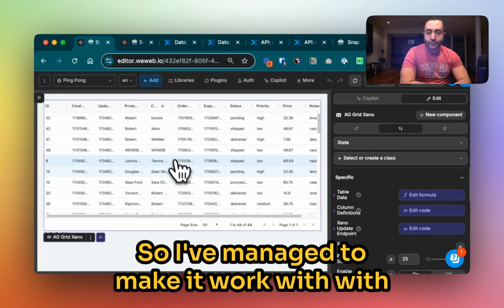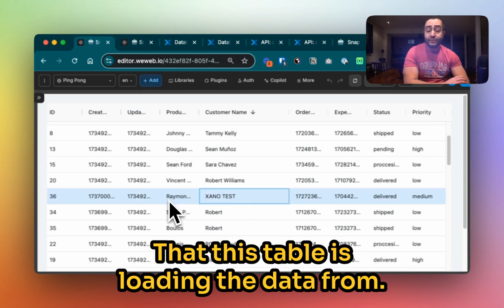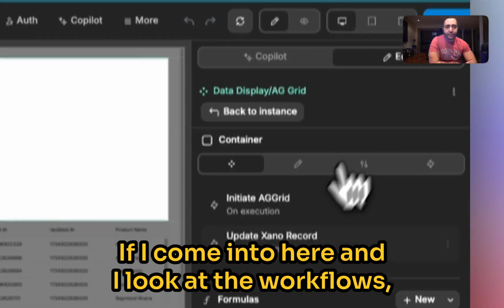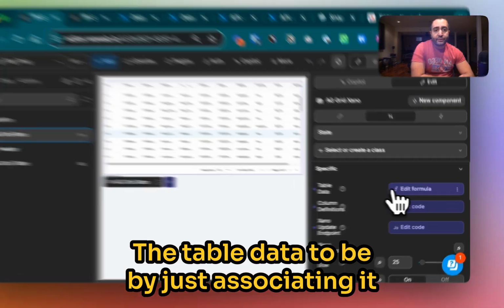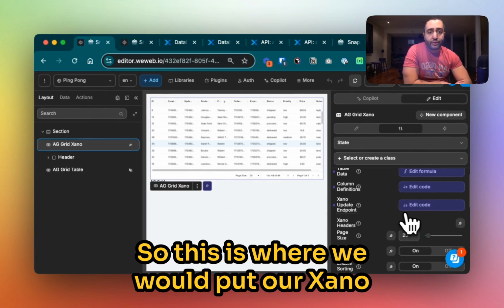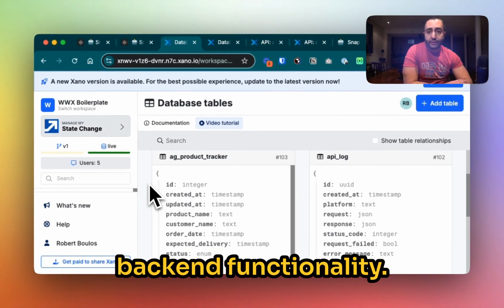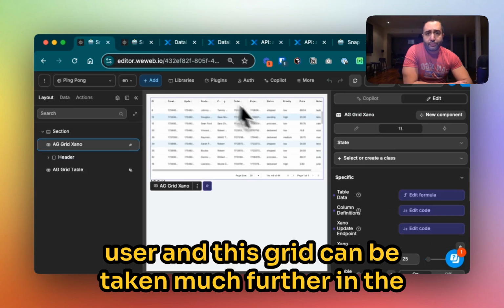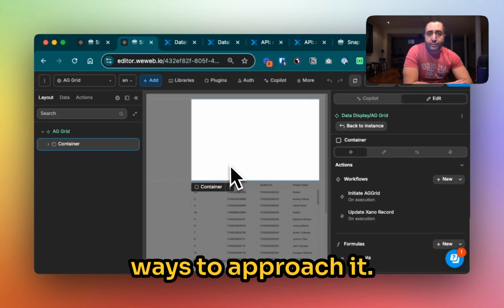Integrating AG Grid with WeWeb and Xano